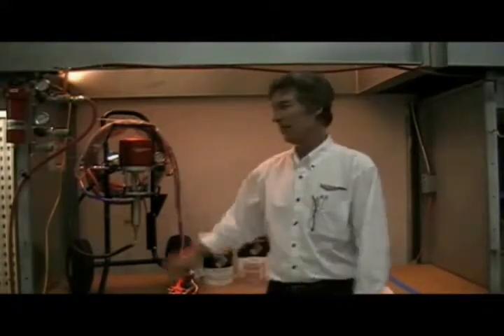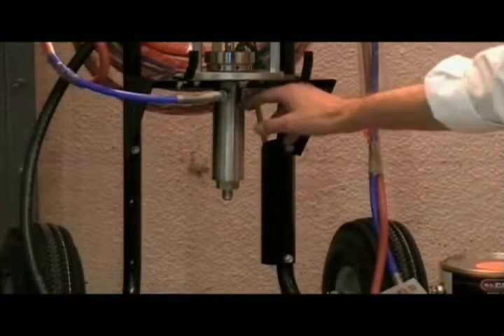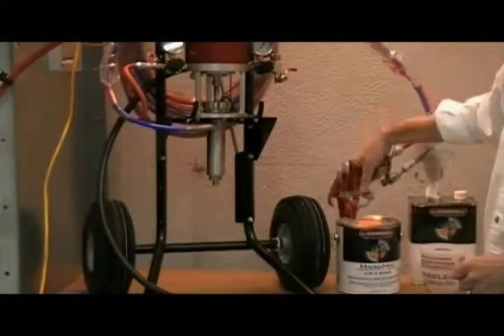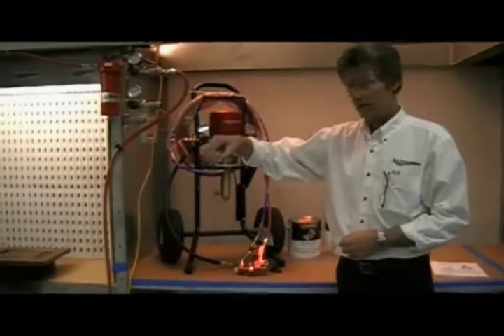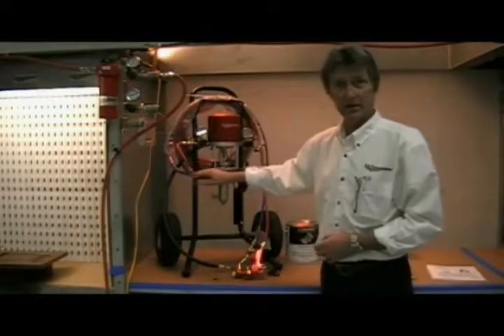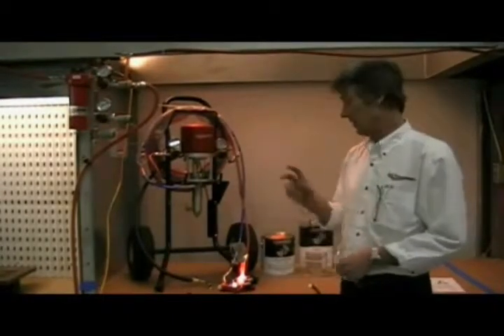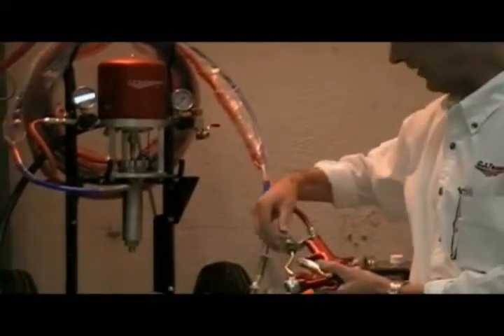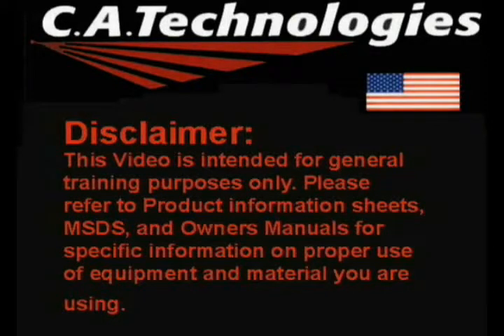CAT Air Assist Airless 14:1 Part 4 - Troubleshooting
This video will provide troubleshooting help on the 14:1 air assist airless unit.